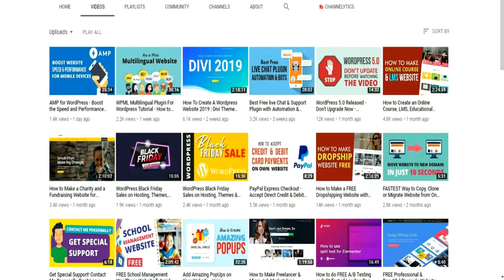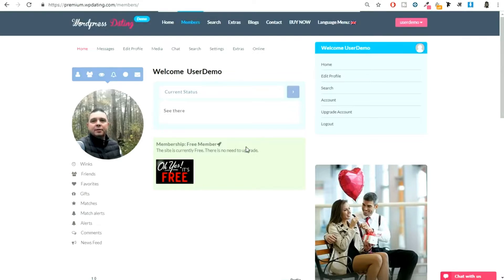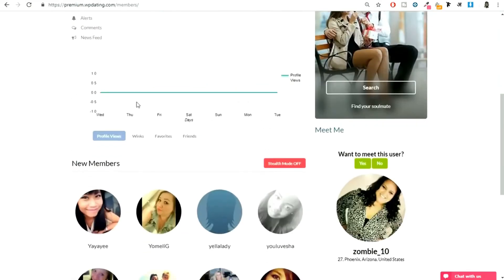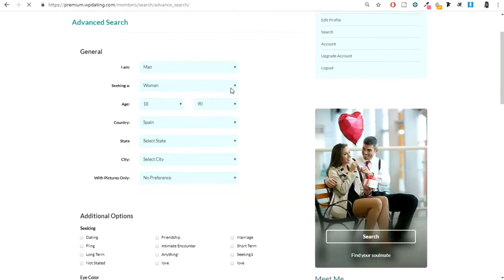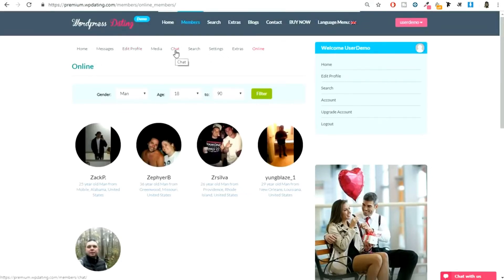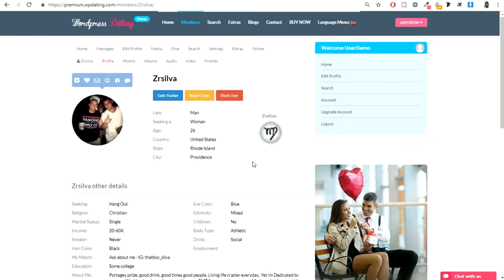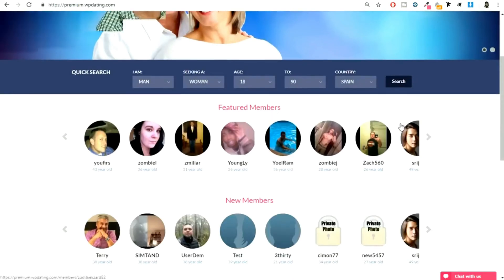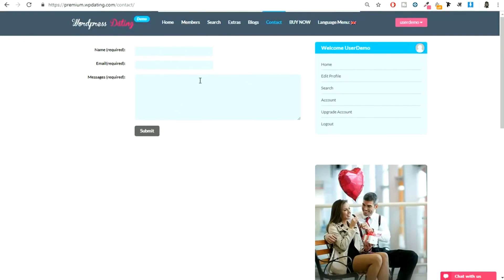Creating dating website in WordPress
Creating a dating  website in WordPress

Are you looking to build a stunning WordPress website like Fiverr & Freelancer? Look no further!

👉 Here is Our Recent Work .ly/SXyWmRD

This video presents a comprehensive review of Websites like Fiverr & Freelancer with WordPress, and Freeio Theme. It showcases an ideal design approach for such websites. If you are seeking inspiration or guidance for creating a similar website, I invite you to watch this video. Alternatively, you can contact our team for personalized assistance. We are committed to providing the support you need to bring your vision to life. Feel free to inbox us to discuss building a website tailored to your specific requirements.